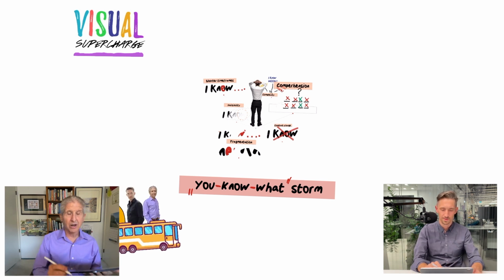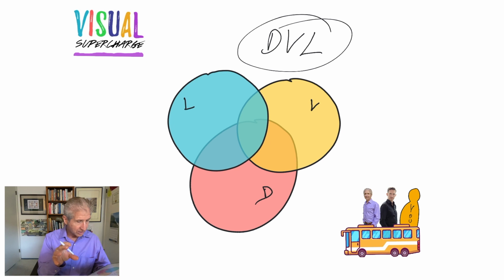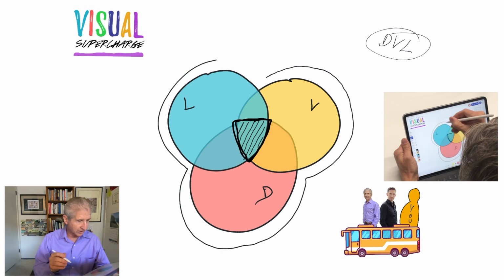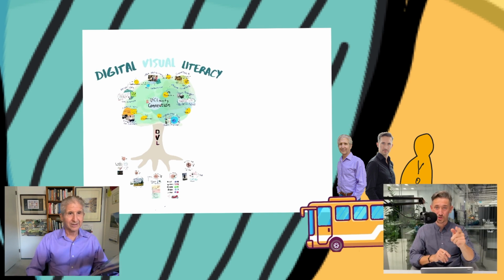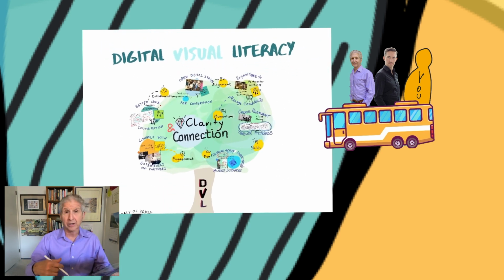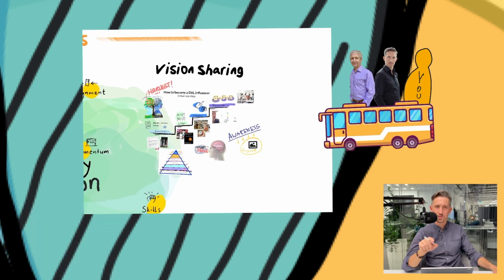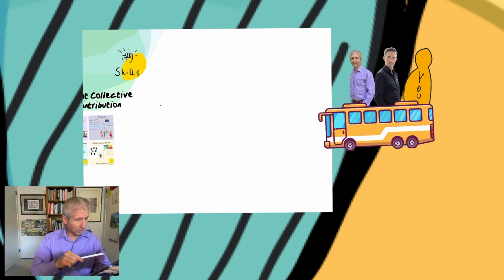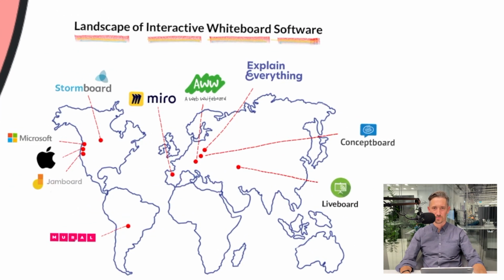Blending three forms of literacy into one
This episode looks closer at the merge of three primary forms of literacy — digital, visual, and verbal language — which together become the hybrid form of literacy.

[00:27] Visualizing DVL Concept model live!
[04:01] Our comments on core 'DVL' ideas
[05:19] Overview of situations that we encounter in communication
[05:38] One-way sharing & Presentations 👉🏻 See
[05:58] Brainstorming / Ideation 👉🏻 See
[06:12] Problem Solving 👉🏻 See
[06:25] Vision Sharing 👉🏻 See
[06:50] Independent Collective Idea Contribution 👉🏻 See
[08:04] Tressure from connection & clarity
[08:39] The landscape of interactive whiteboards
[09:52] Discussion on skills & experiences of co-hosts (David & Bart)
[10:55] Why pictures are essential in communication?

and use digital technologies to get on the same page faster!